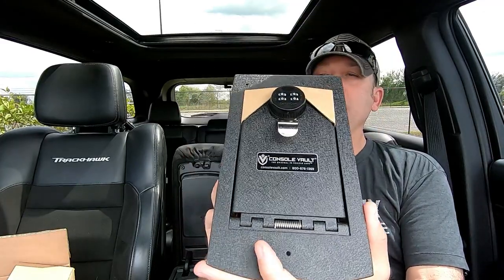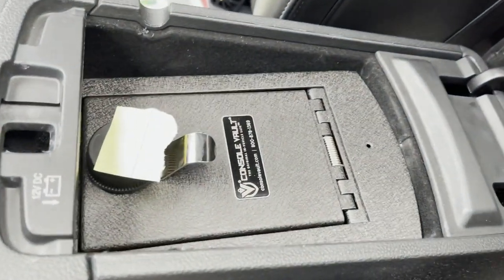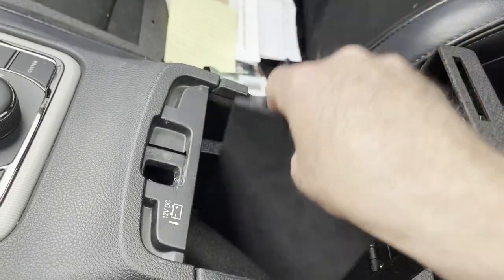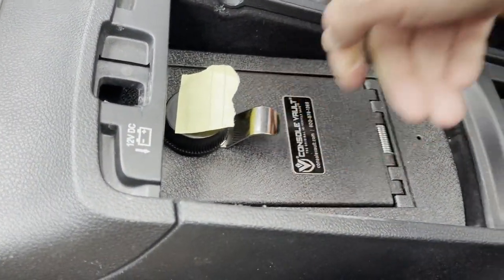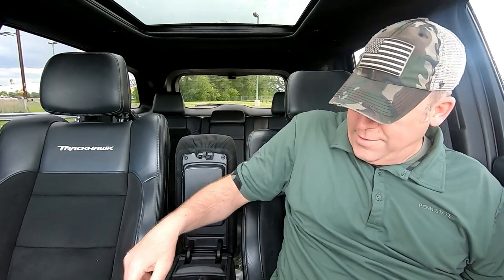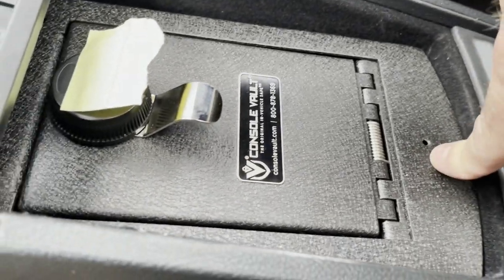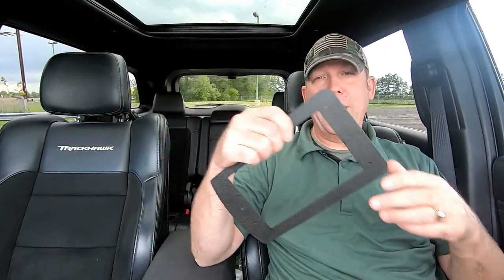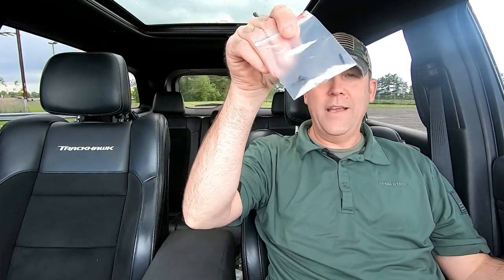JEEP GRAND CHEROKEE CENTER CONSOLE VAULT REVIEW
Not a bad little console vault from consolevault.com, but they have to fix that trim plate issue with those screws. They suck. Aside from that I really like it. You can pick one up at the